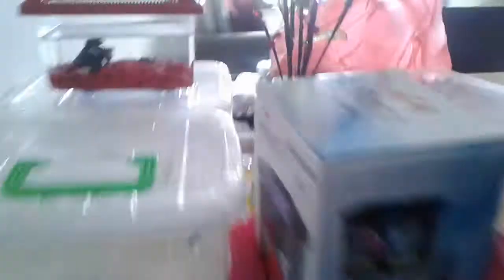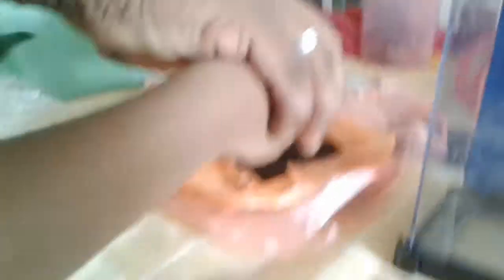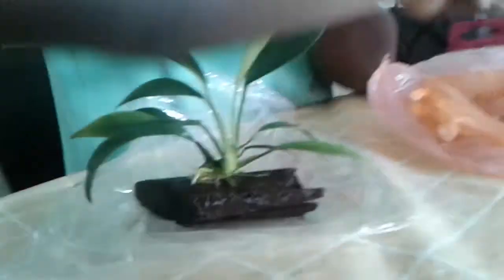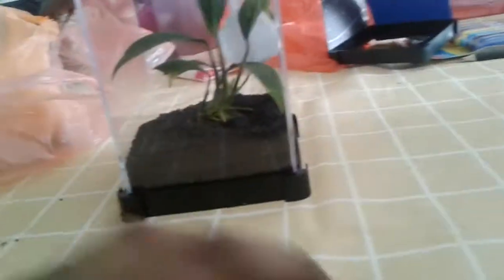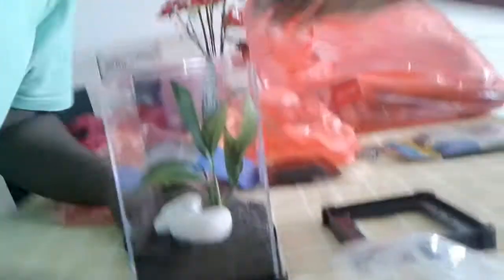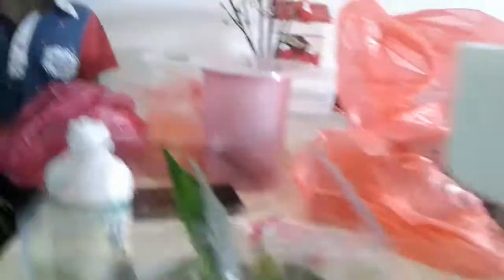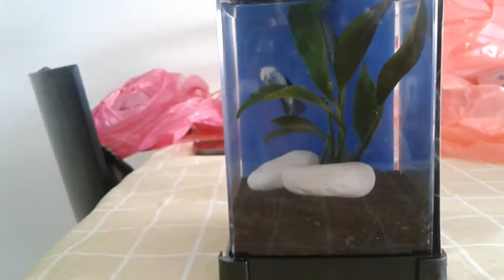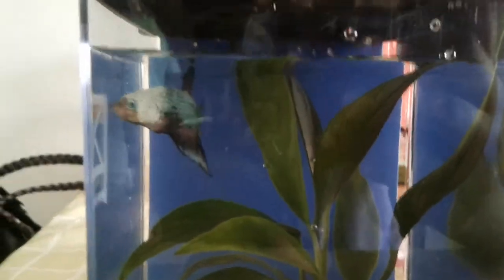U rated:making our betta fish aquarium!